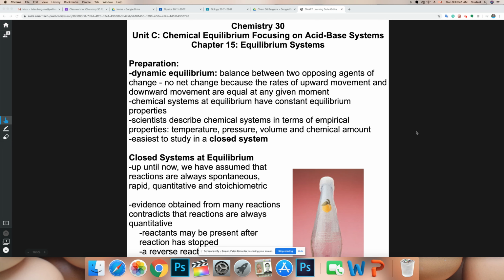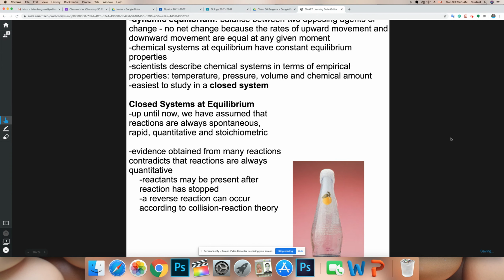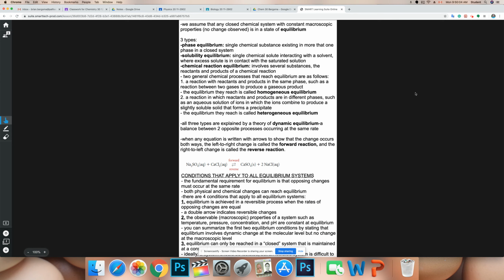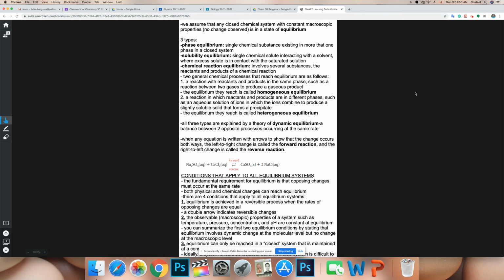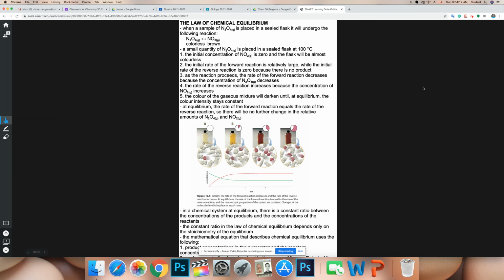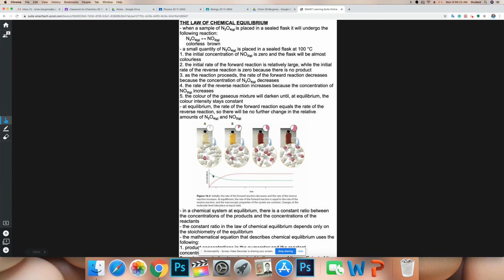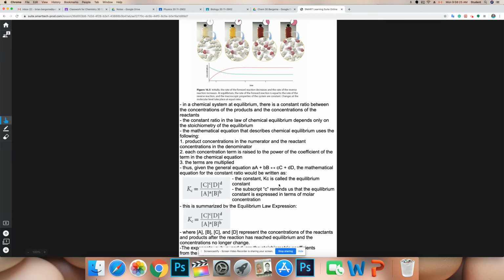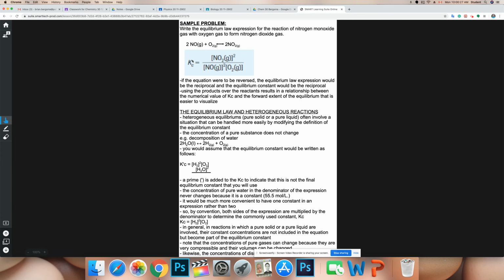Video Notes Ch. 15 slides 1-4